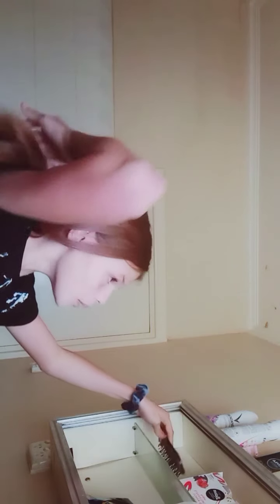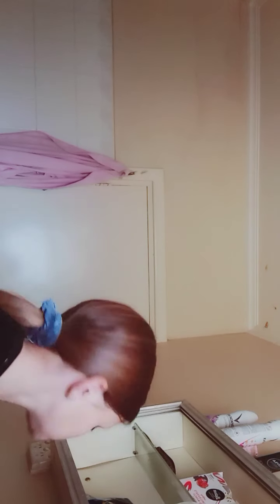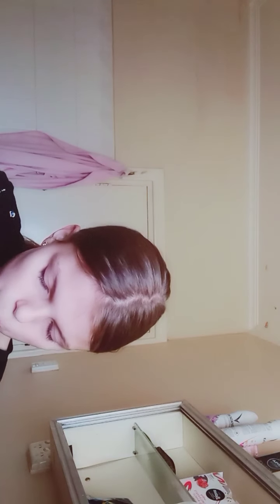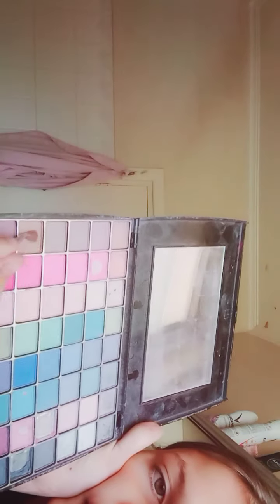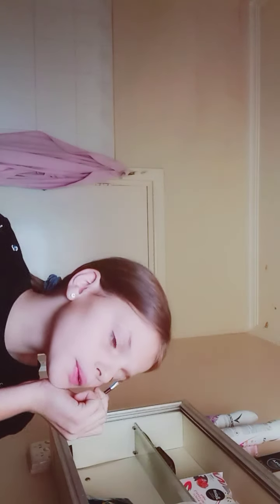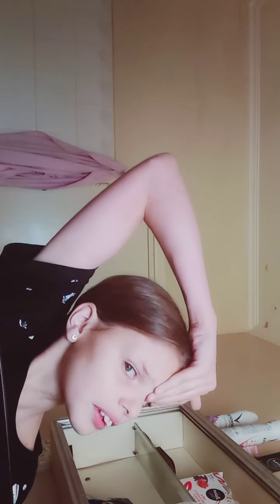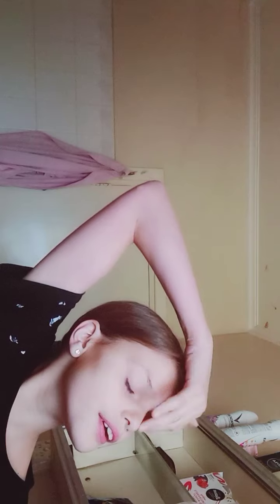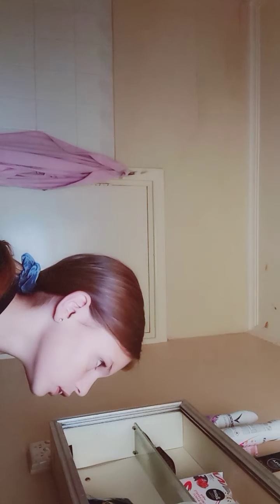June 8, 2021